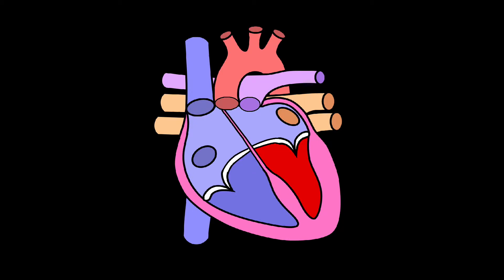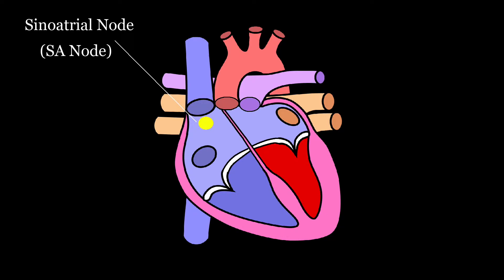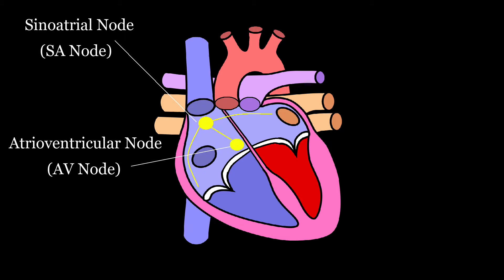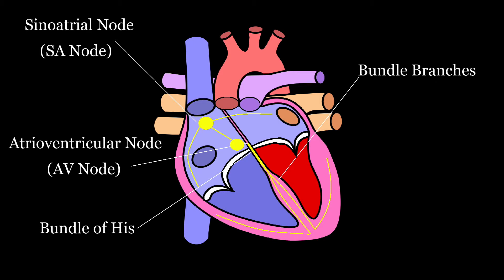Heart Conduction System: Quick Study Guide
This is a quick and easy video of the electrical conduction system of the human heart.